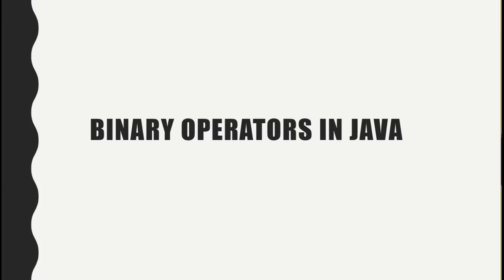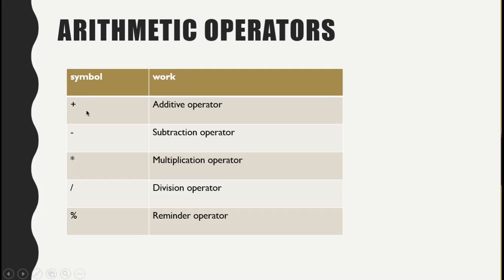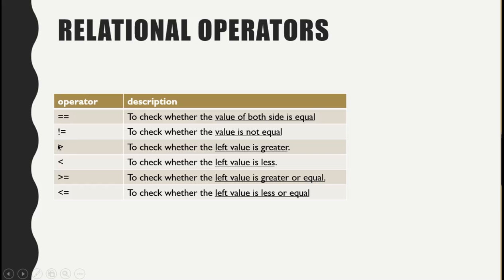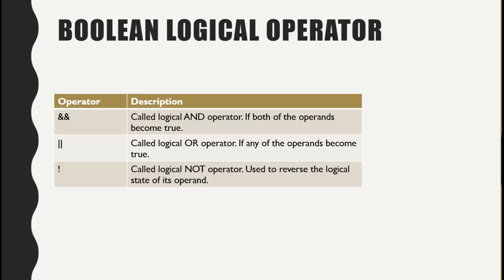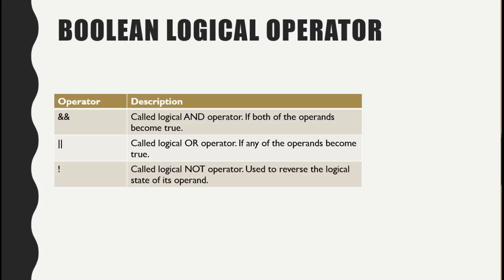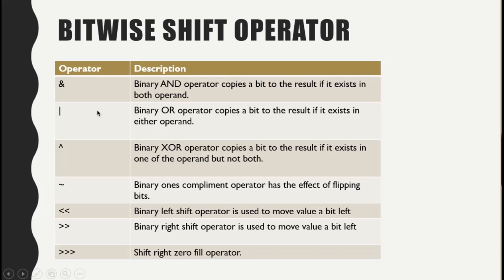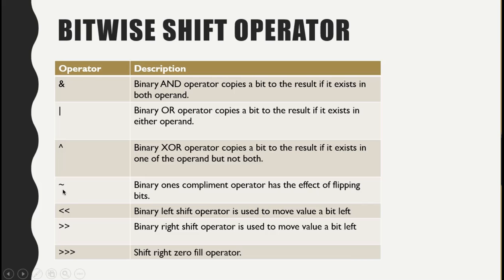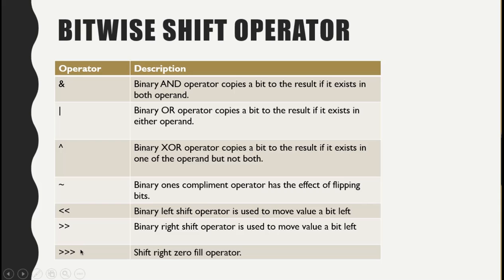Binary operators (English) part 2||Types of binary operators||Explanation of binary operators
In this video you will get to know the different types of binary operators in JAVA. Their usage and working is properly explained.